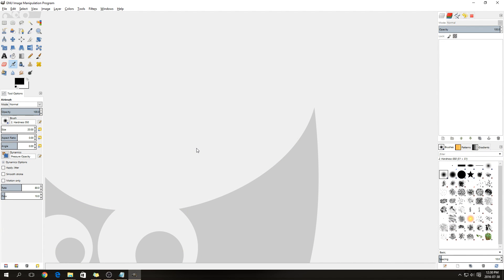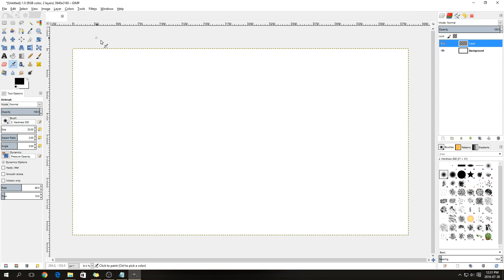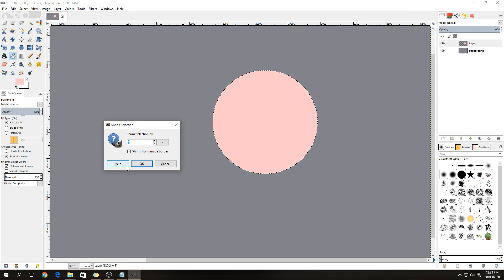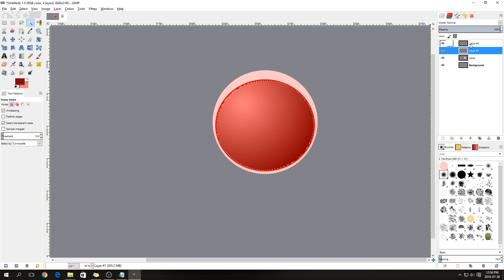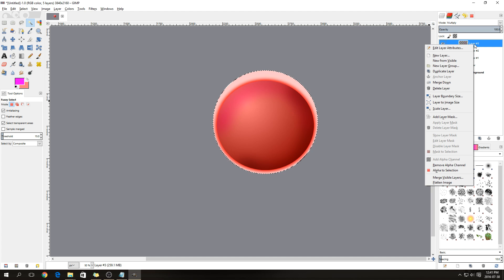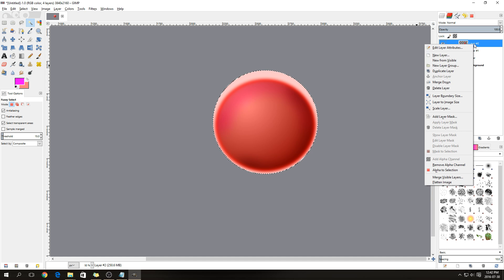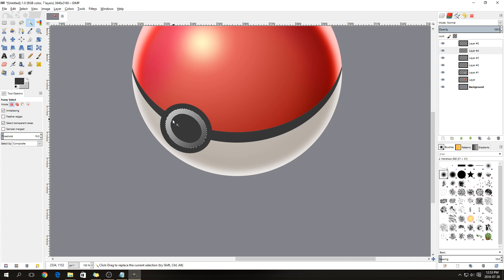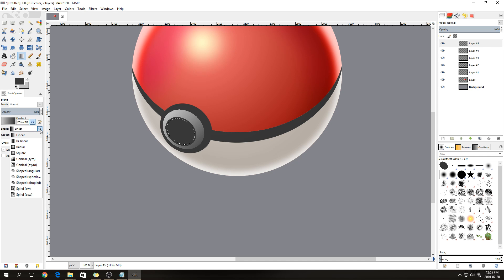How to draw Realistic Pokemon - GIMP Tutorial Part 1 of 3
Hi guys, this is the first part of a three part tutorial series on creating a realistic-ish pokeball and Venonat pokemon.

This is my first tutorial so apologies if it's not as good as some other tutorials that you may have seen.